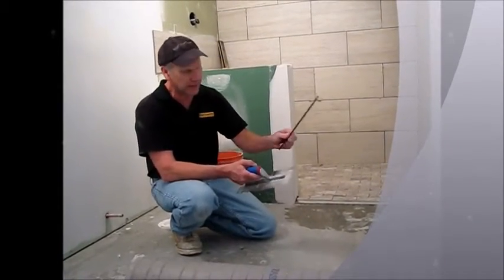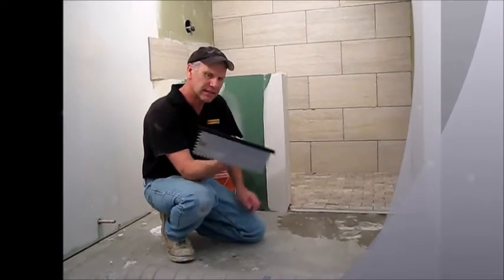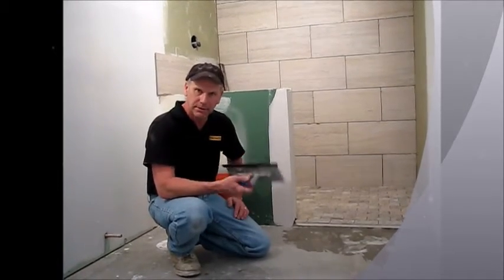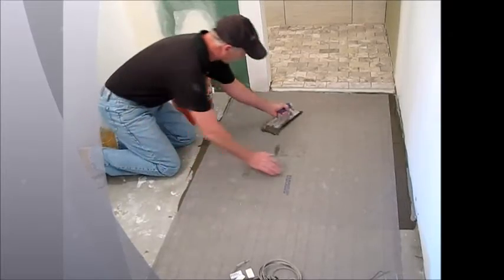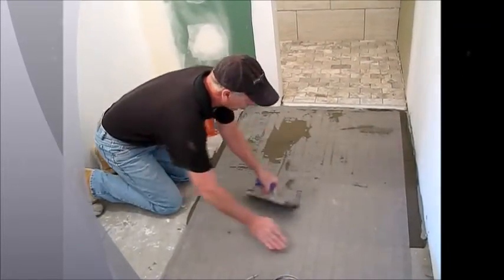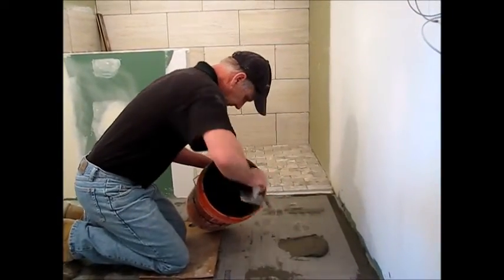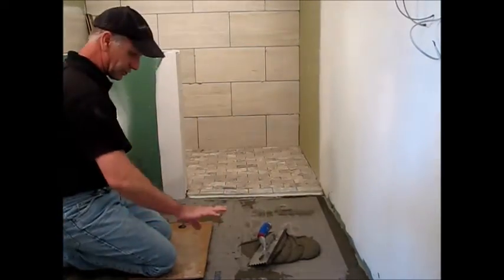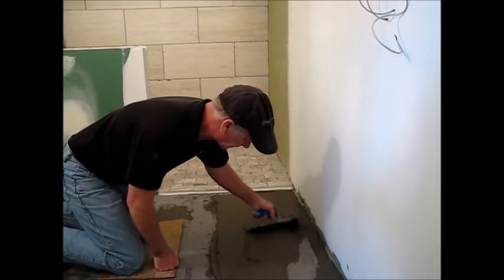MTP555 use Video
short video showing the benefit of the MTP555